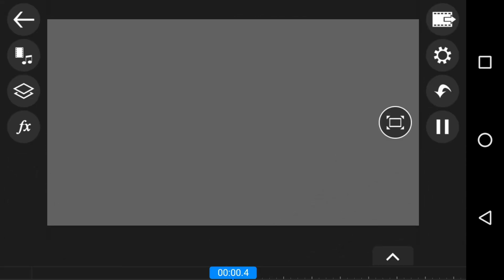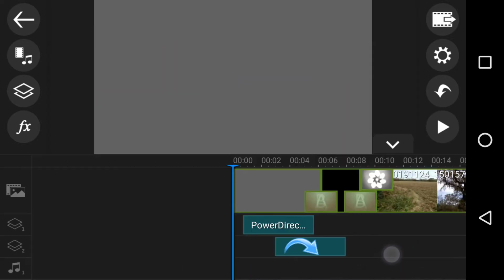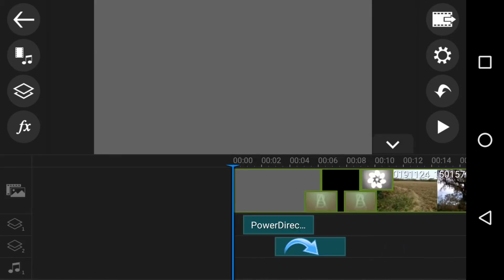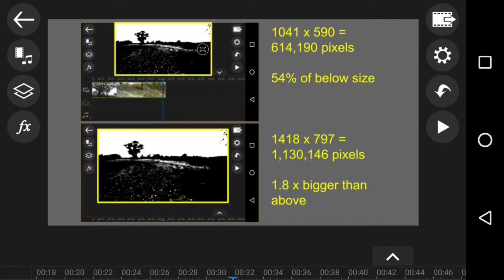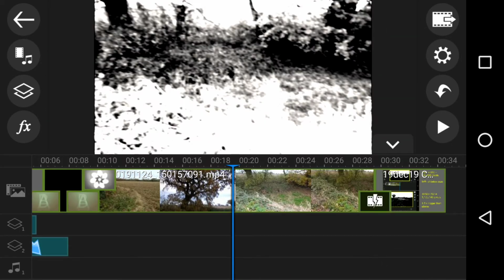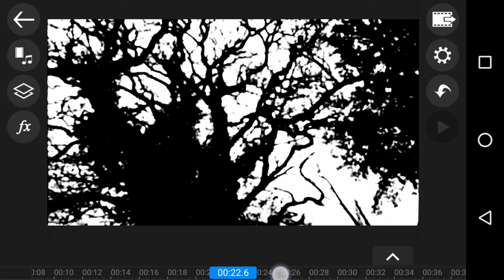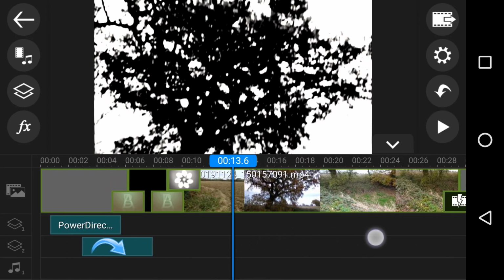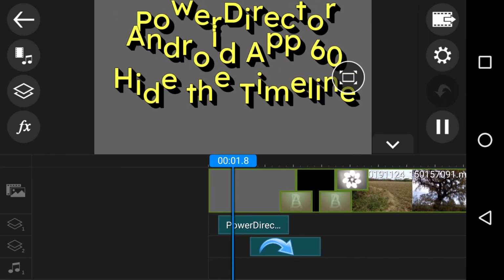PowerDirector Android App 60 Hide the Timeline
Best Update for a long time - the ability to hide the timeline with landscape videos. This allows closer scrutiny of the video area as you edit and playback.

Hide the timeline is also available for square videos as well as portrait (where it has always been available).